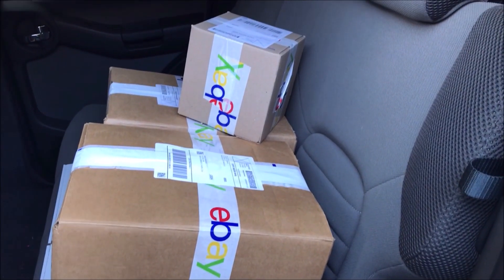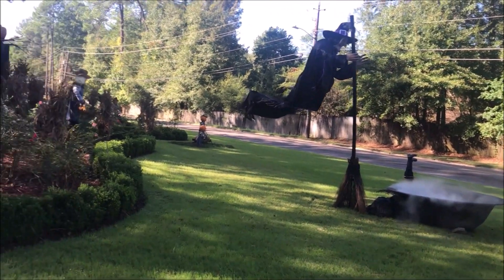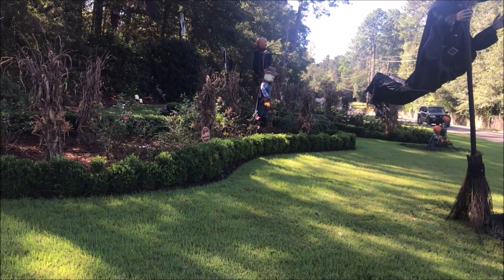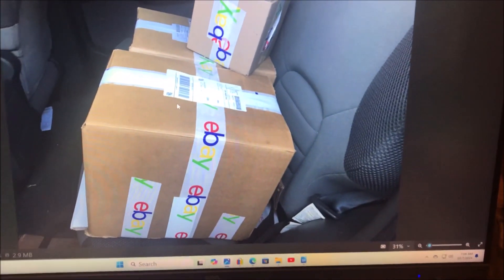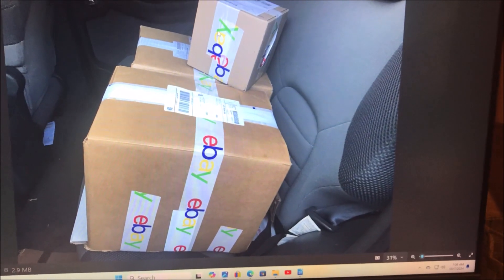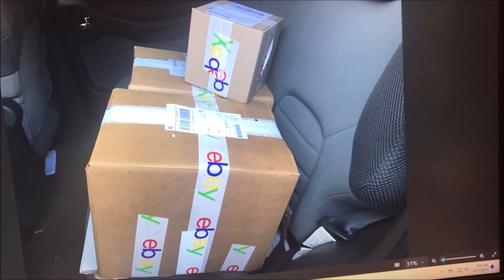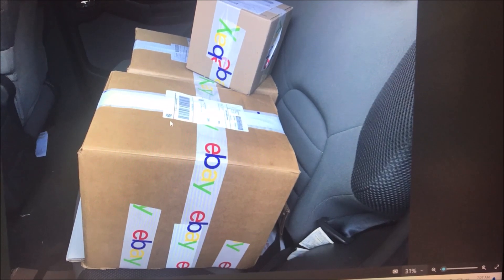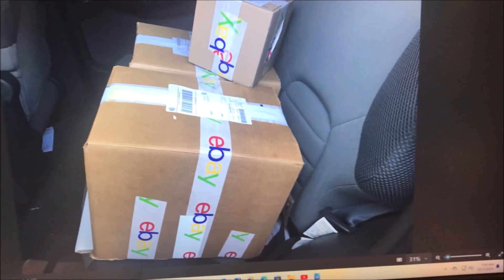I Sold This Heavy Item This Weekend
I sold this heavy item this weekend on eBay. It weighted 65 lbs.